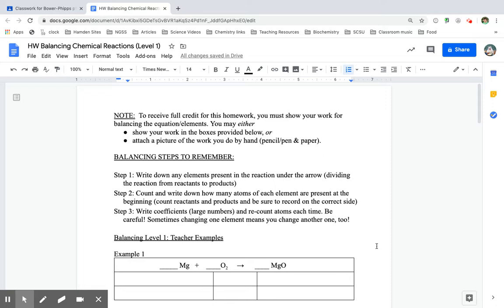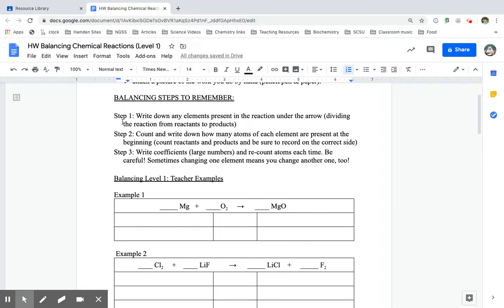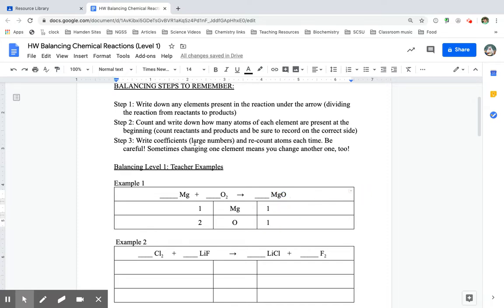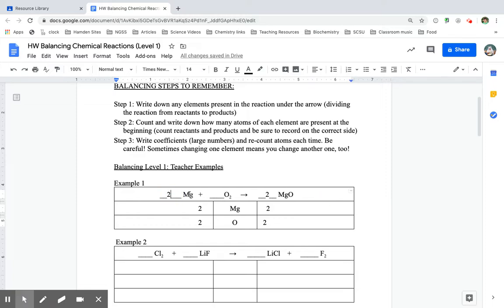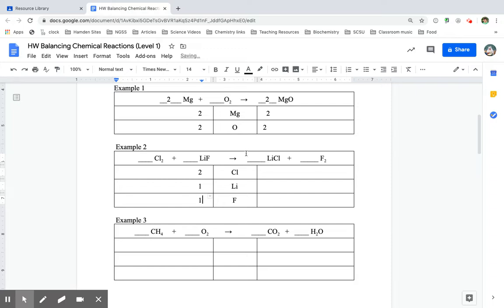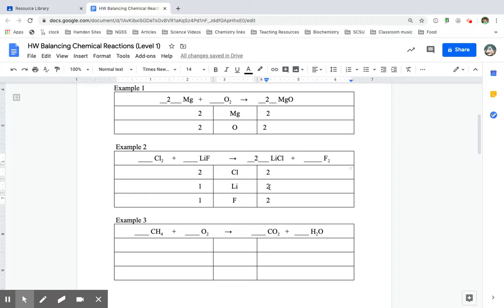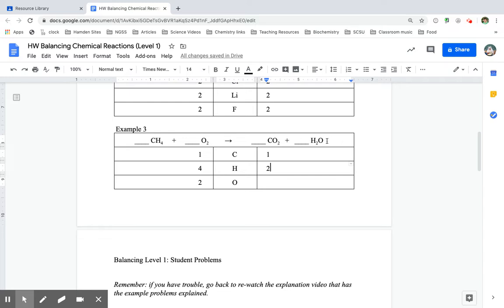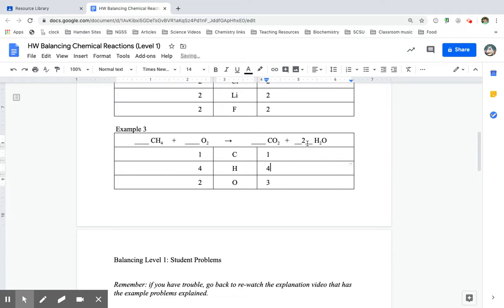Balancing Chemical Reactions Level 1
Dr BP explains how to balance chemical reactions in an "easy" three steps. Check google classroom for your copy of this homework.